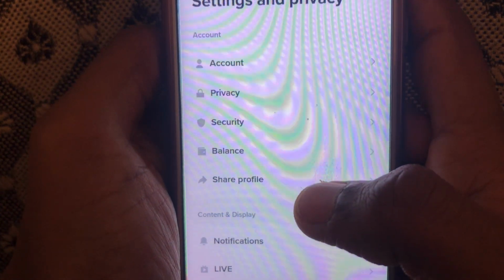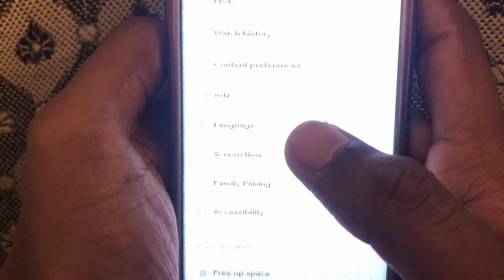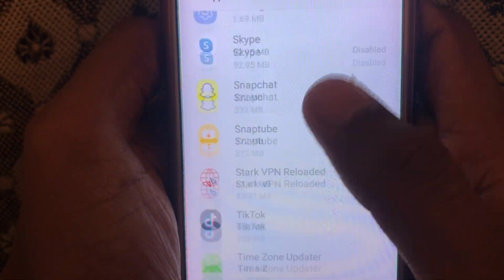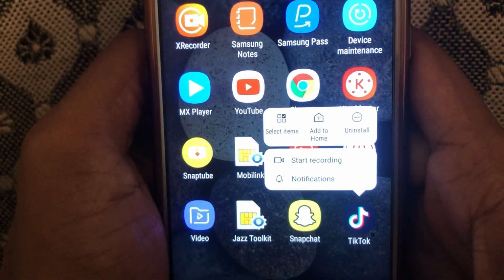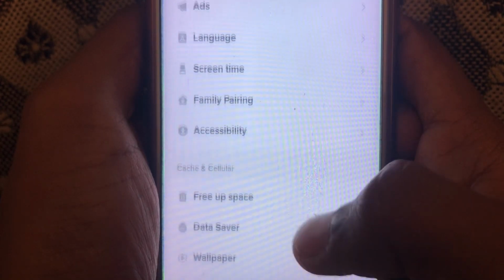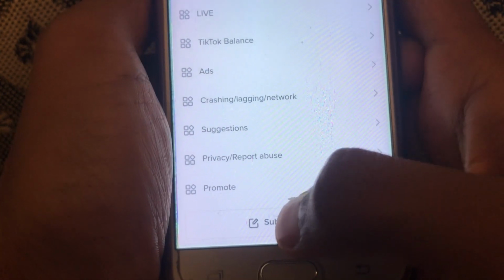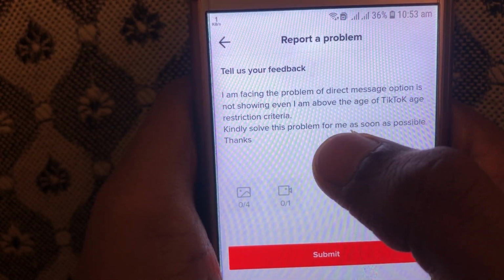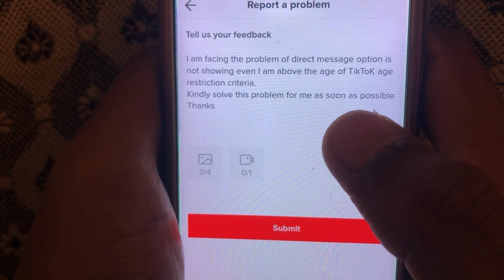How to Fix TikTok Message Problem Under 16 Years Old|TikTok Direct Message Option not Showing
Sometimes you do find direct message option in tiktok. If you are looking for how to fix tiktok direct message option not showing then your search is over. In this video we will tell you how to fix tiktok message problem under 16 years old. If you want to know how to fix tiktok message problem under 16 years old then you have to watch this video completely.